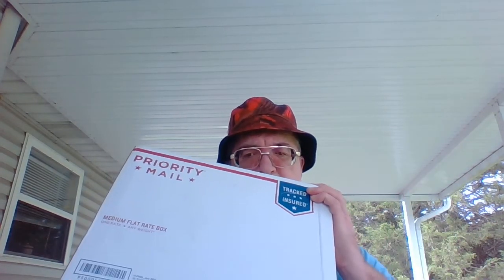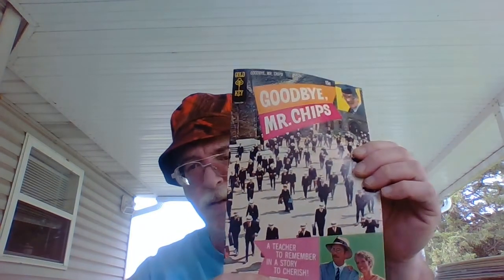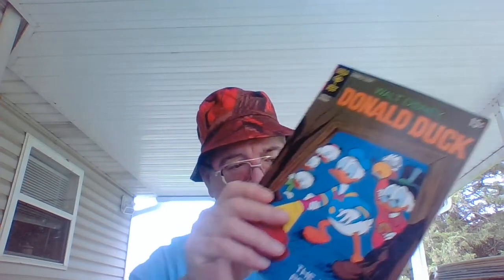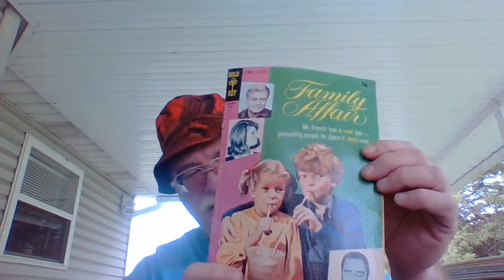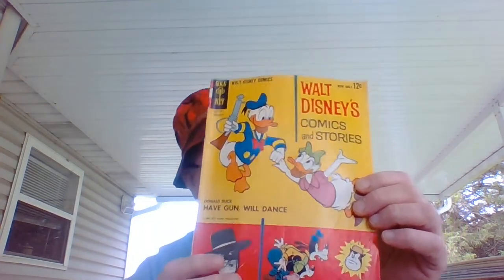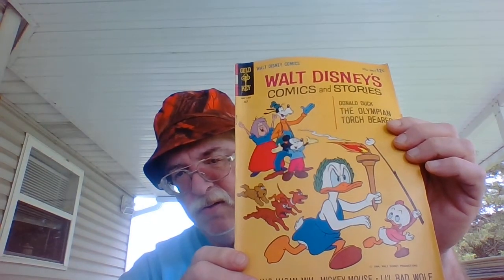Gold and Silver Age Ebay Pick Up and Disaster strikes!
A big comic book pickup form Ebay!  What did I get?